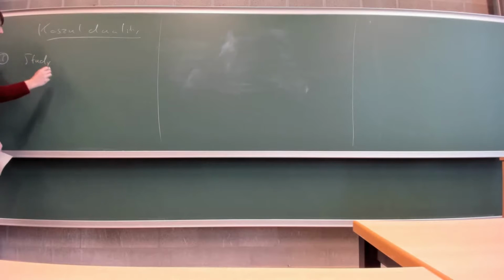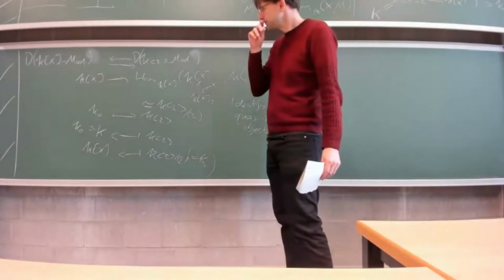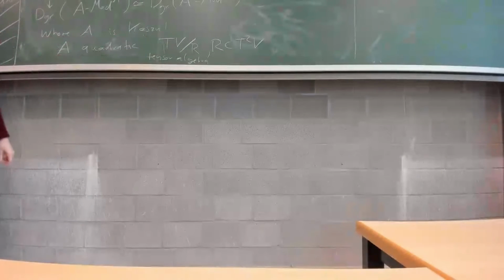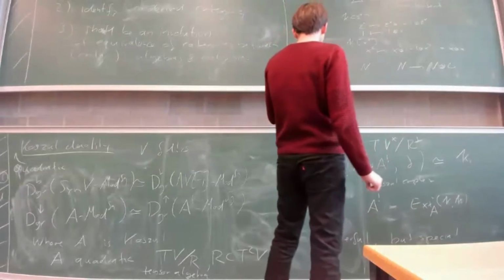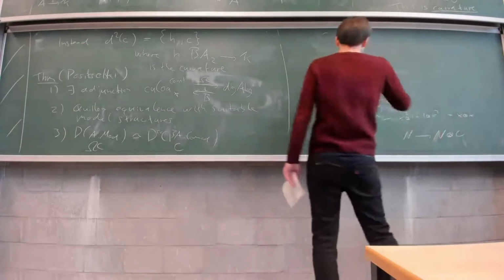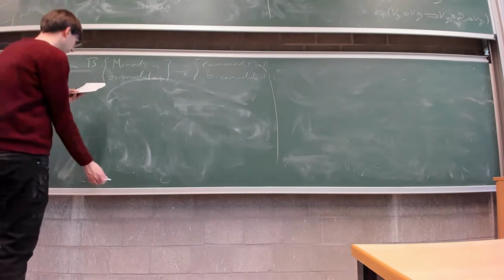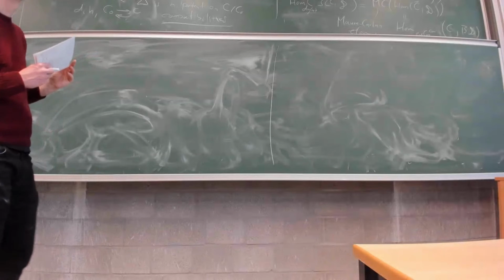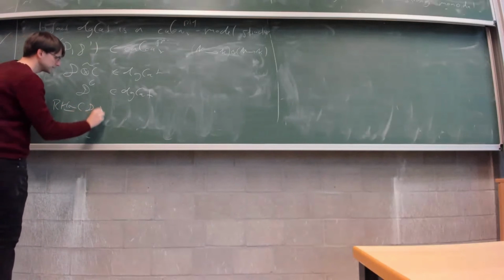Koszul duality and higher categories - Julian Holstein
Talk by Julian Holstein (Universität Hamburg), at the Antwerp Algebra Colloquium on April 26, 2024.

I will talk about a Koszul duality between dg categories and a certain class of curved coalgebras, so-called pointed curved coalgebras. This generalises the work on nonhomogeneous Koszul duality by Positselski (which I will review in the first part of the talk). I will discuss this equivalence and show how it gives a closed monoidal model for dg categories, describing mapping spaces and internal homs between dg categories. This is joint work with A. Lazarev. If time permits I will also discuss how Calabi-Yau structures behave across this equivalence (joint work in progress with M. Rivera).